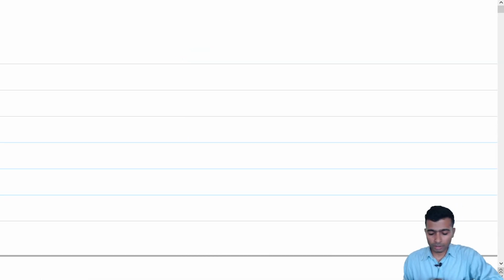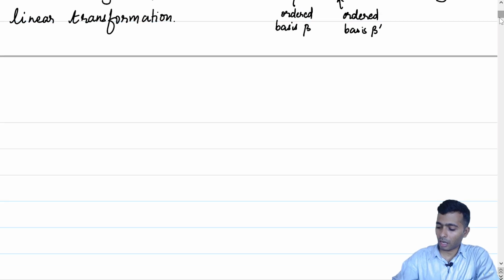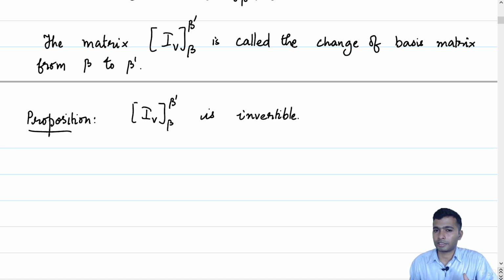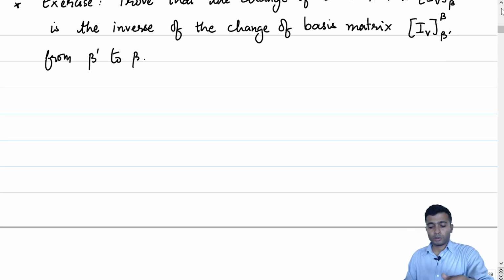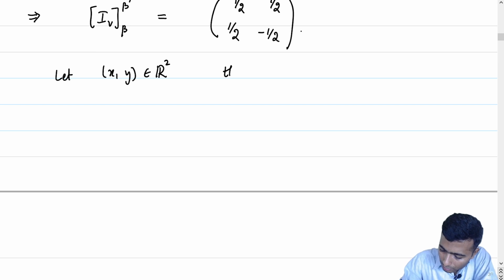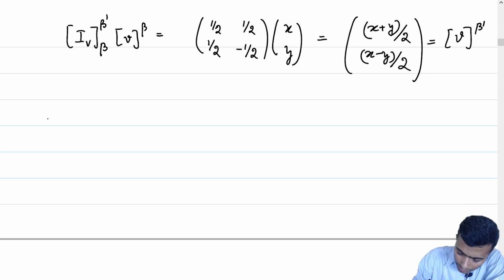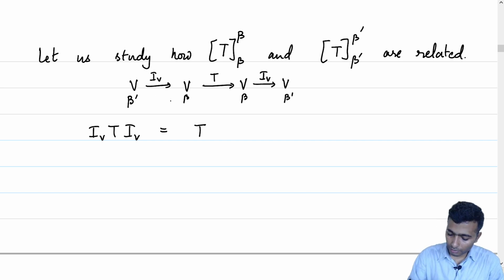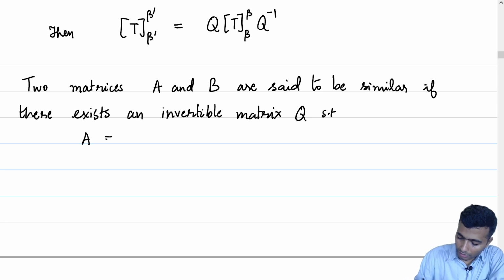Lecture - 5.1 Change of Basis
Change of Basis